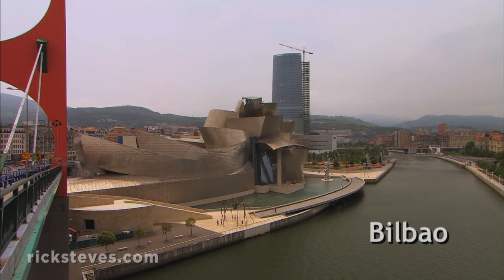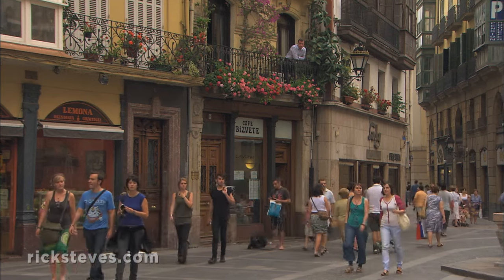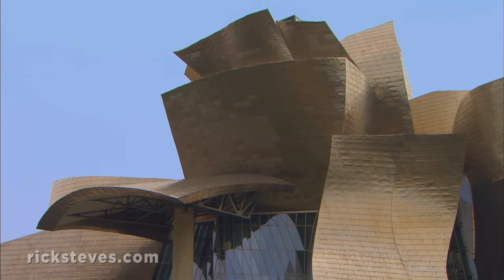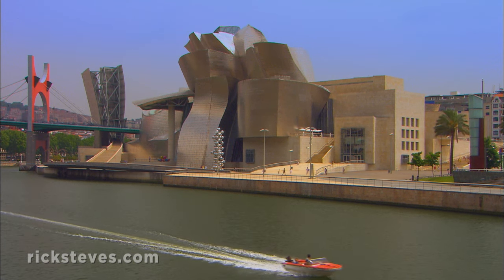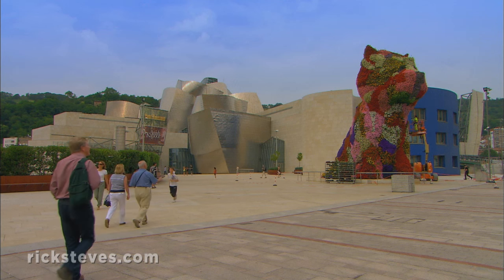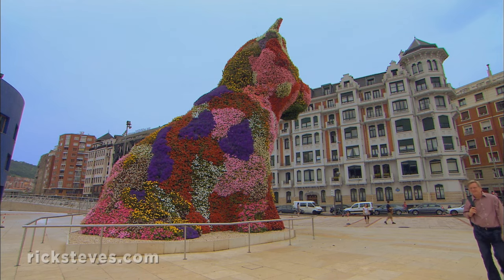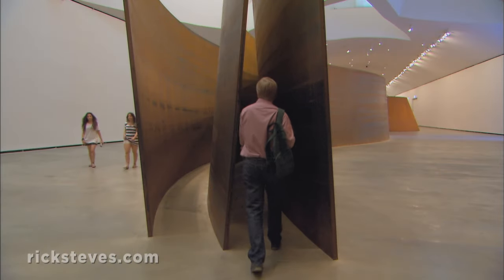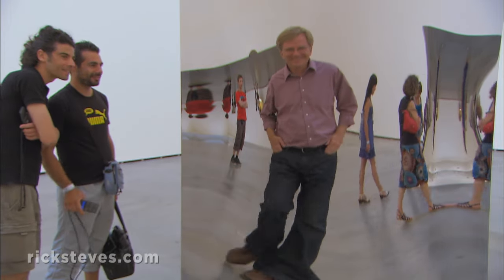Basque Country: Bilbao and the Guggenheim Museum - Rick Steves’ Europe Travel Guide - Travel Bite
More info about travel to Spanish Basque Country Bilbao has recently been transformed from a gritty steel town to a happening cultural center like no other Spanish city. A modern light rail line conveniently laces the old town with points along the river and to the sight which spearheaded Bilbao's urban renaissance: the Frank Gehry-designed Guggenheim Museum.